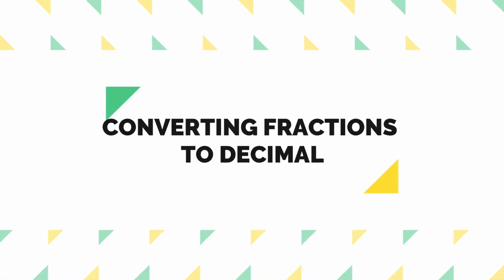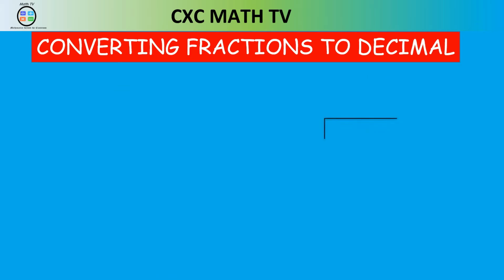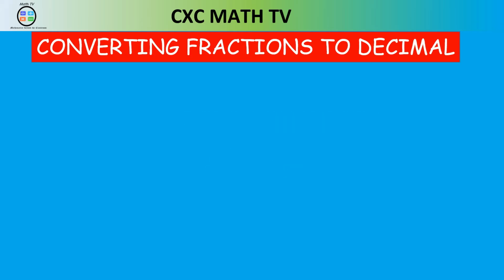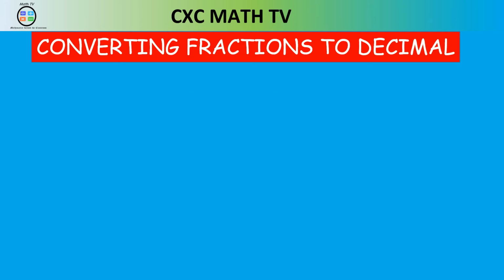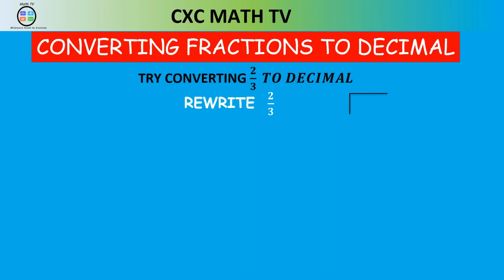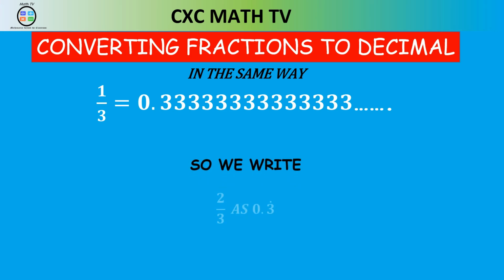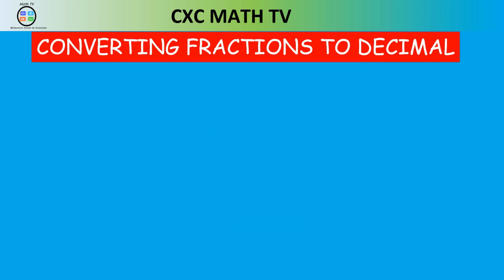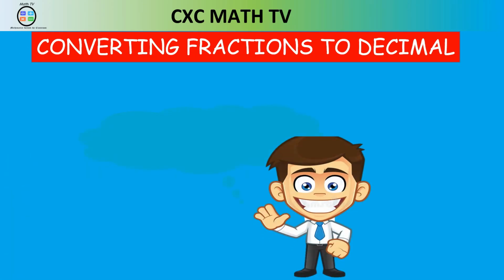CONVERTING FRACTIONS TO DECIMALS| CSEC MATHEMATICS|SECTION 1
Including Converting Fractions to Recurring Decimal